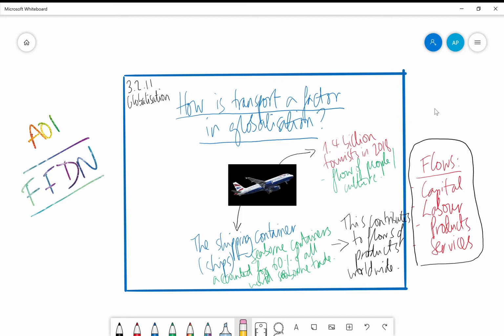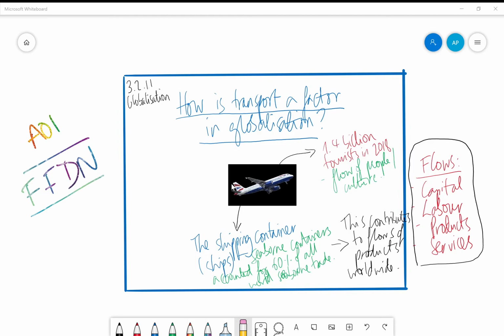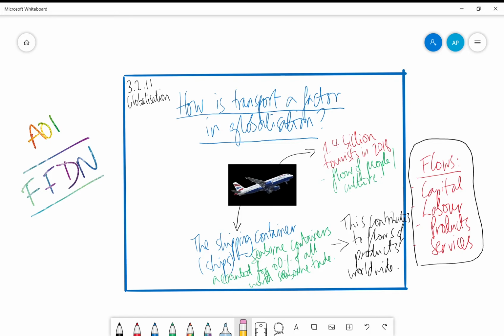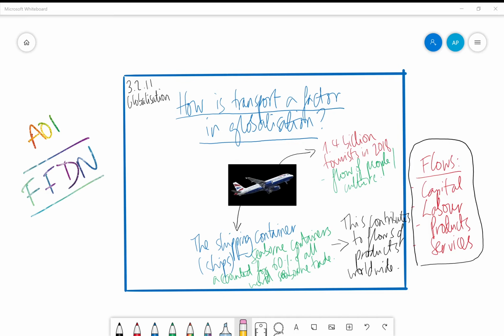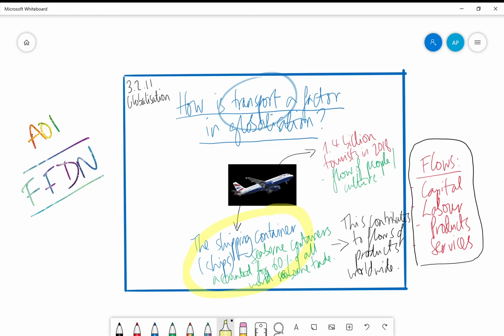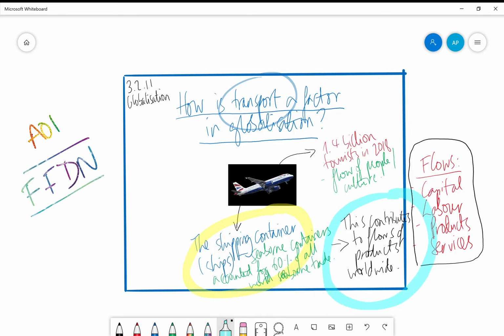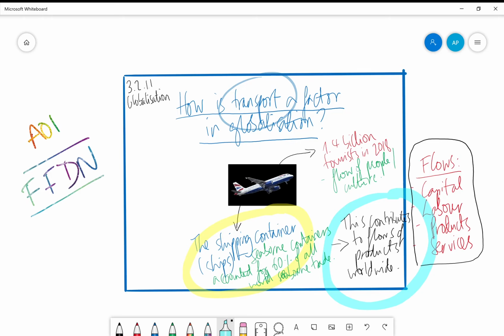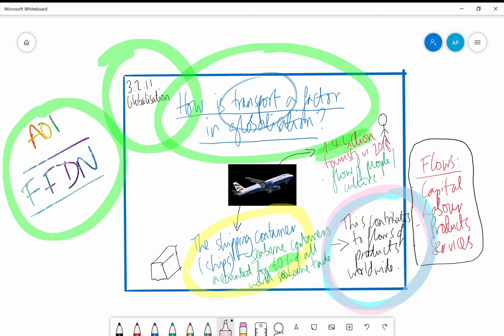Flashcards: Episode 1 - A keyword/question focused flashcard (A-Level 3.2.1.1. Globalisation)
A BIG, BIG CAVEAT:

DO NOT consider the flashcard I made during this video an example of a "perfect" one. It is most certainly not. It is rather messy and actually quite shoddy, to be perfectly honest...

INSTEAD, listen out for the "key ingredients" which I discuss, this will teach you general lessons about how to construct effective flashcards.